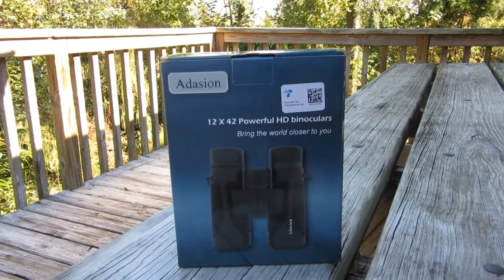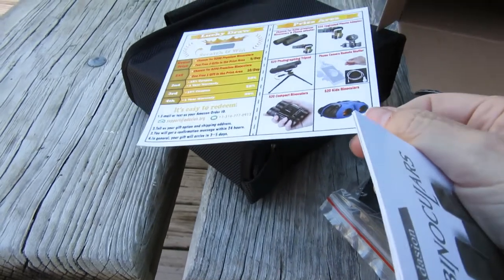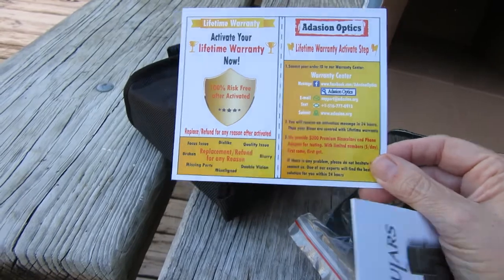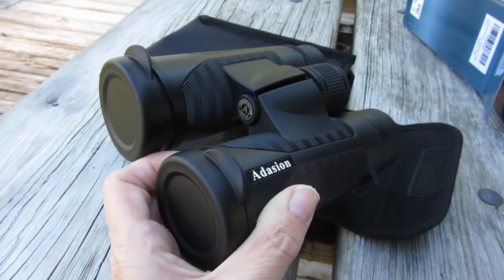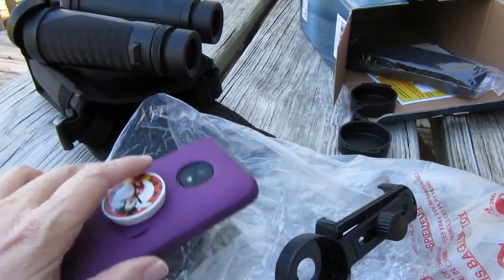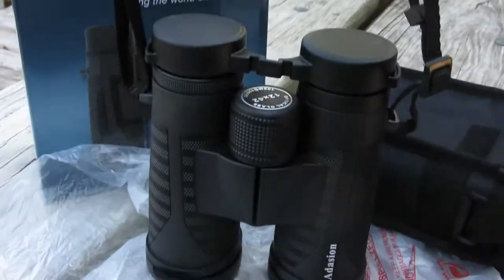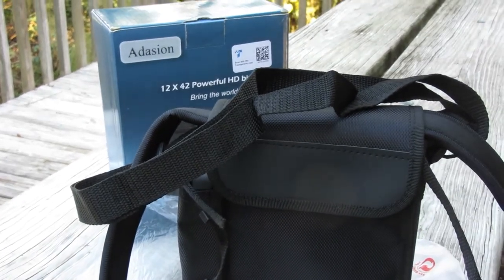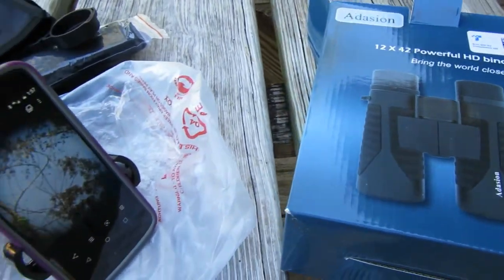Adasion Binoculars Unboxing Review - with New Smartphone Photograph Adapter.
Attach a smart phone camera to take incredible still photos or video.